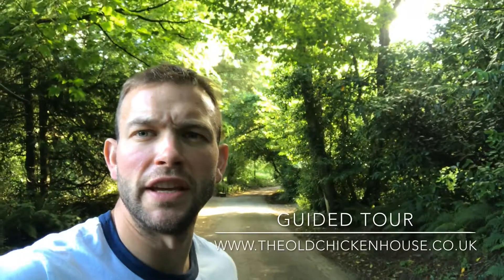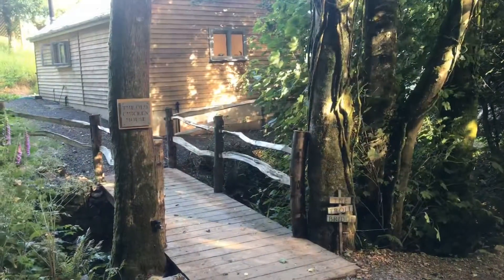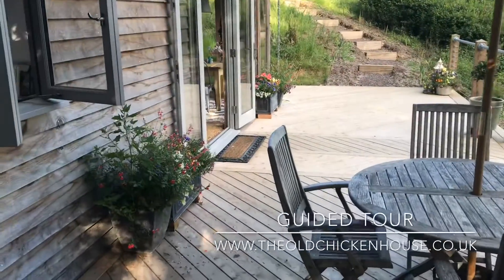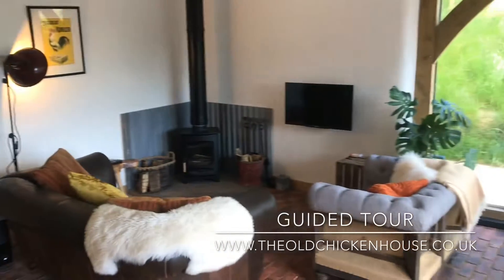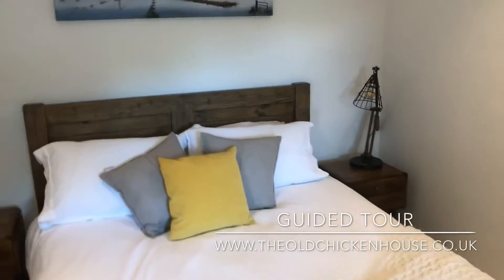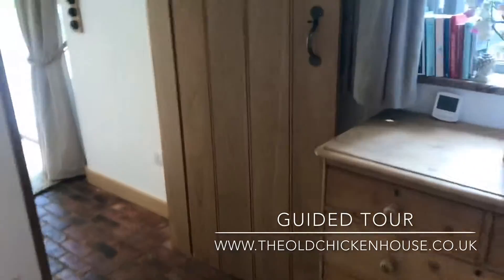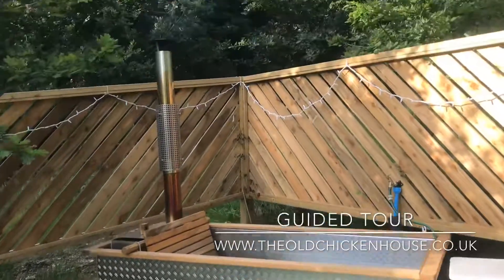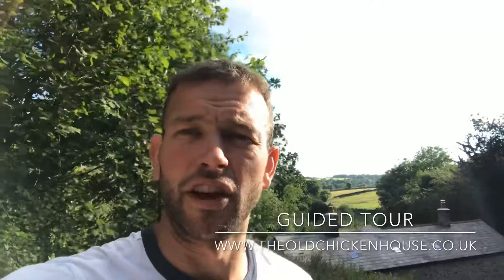Guided Tour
Here is what to expect if you come to stay with us 😊